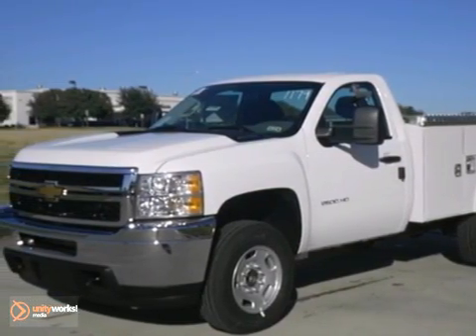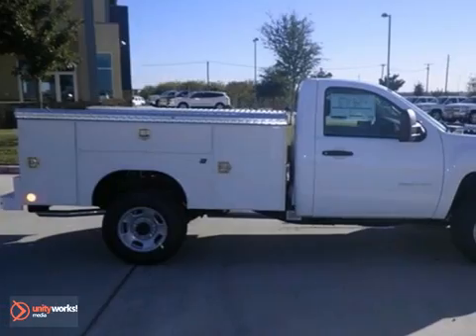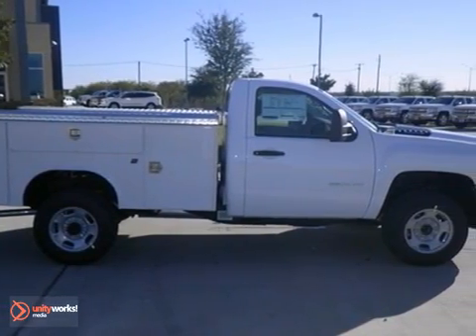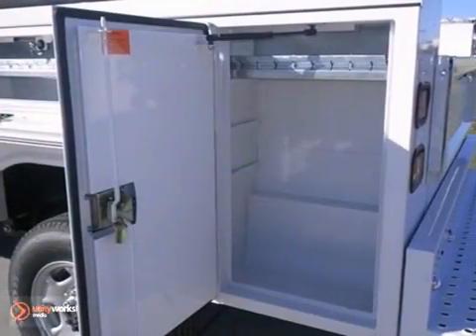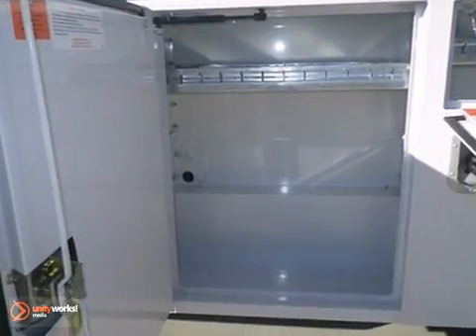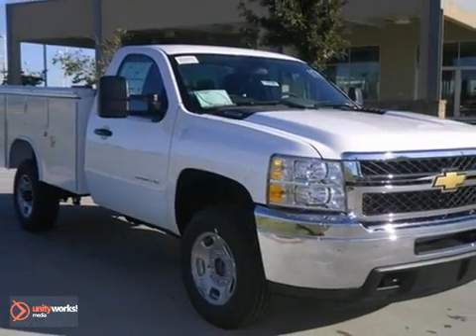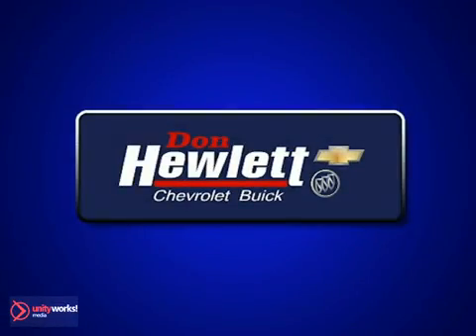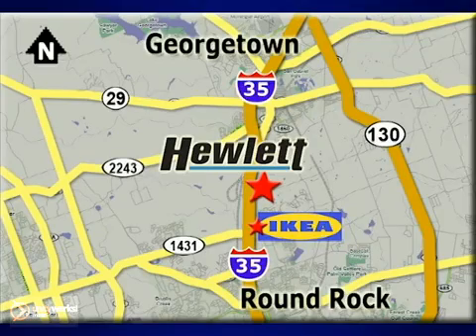2013 Chevrolet Silverado 2500HD #130785 in Georgetown - SOLD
SOLD - If you are looking for real value on a great new car, Don Hewlett Chevrolet Buick invites you to call and make an appointment to view this 2013 Chevrolet Silverado 2500HD, stock# 130785. We are conveniently located near Georgetown Austin-Texas, TX and known for our great selection, reliability and quality. Call to take a look at this 2013 Chevrolet Silverado 2500HD today.